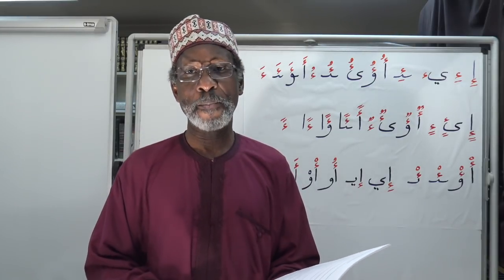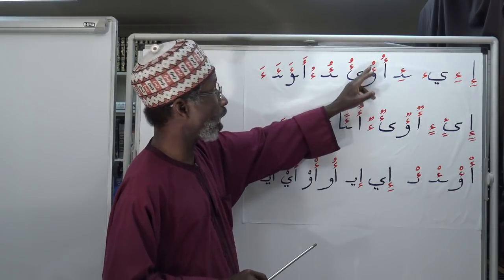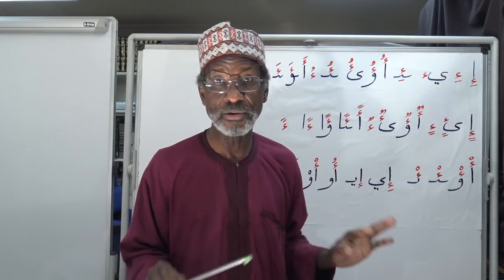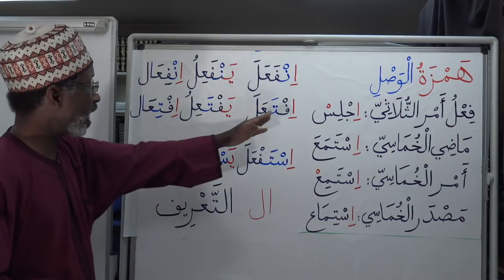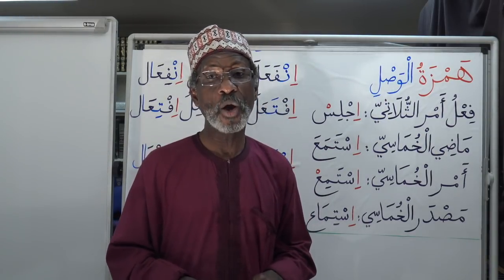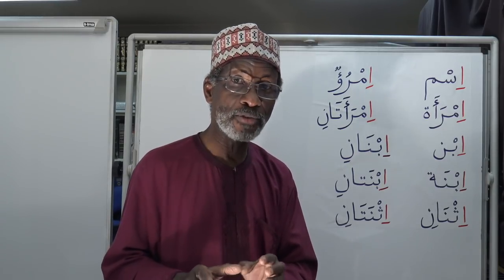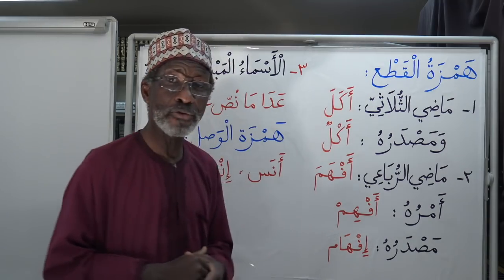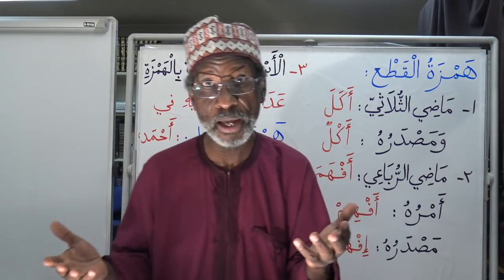Gateway to Arabic Book Four, Lesson 20: Some Rules Governing Hamza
Gateway to Arabic Book Four
This fourth book in the series continues to build upon the students’ knowledge of first form Arabic verbs by introducing them to hollow verbs, double root letter verbs, verbs with a weak first root letter and verbs with a medial or final hamza. An exposition of the rules governing the hamza is also given. The cardinal numbers from 20 to 99 are taught as well as the ordinal numbers up to nineteen, together with the rules governing their use.
(Page 58) An extensive section on telling the time includes dialogues, written exercises and comprehension practice. The months of the year in the Christian and Muslim (Hijri) calendars are also taught.

Other subject areas covered include family relationships, domestic life, buying train tickets and asking for and giving directions.